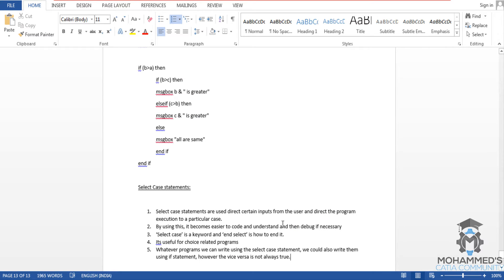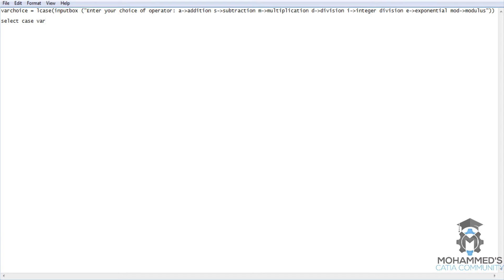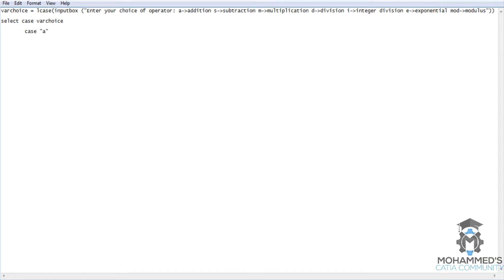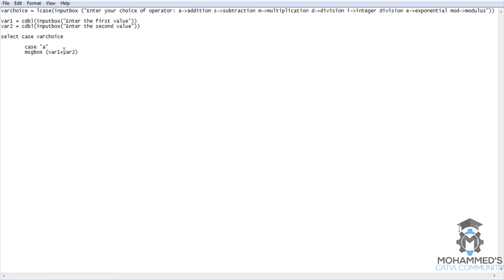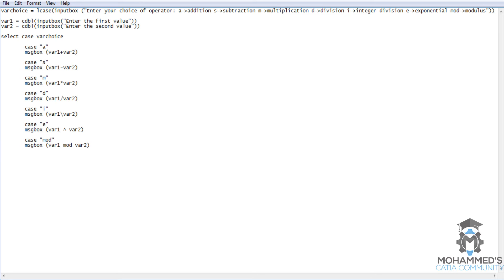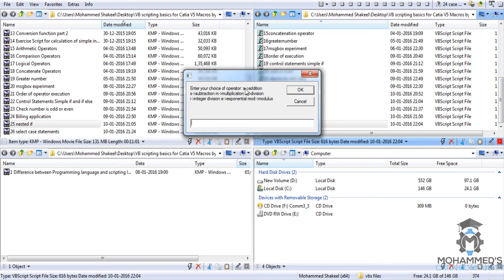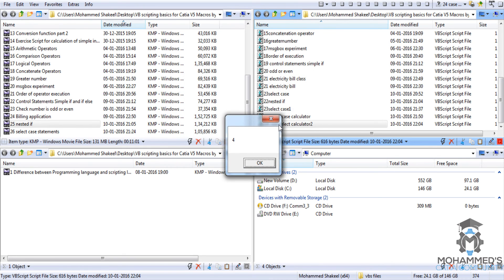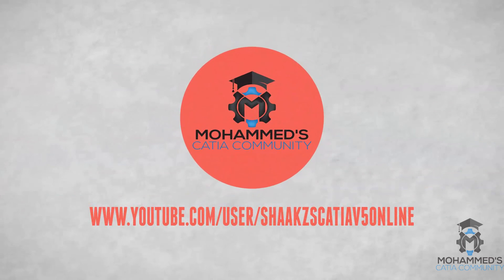Catia V5 Automation|VB Scripting Macros for Beginners|Calculator using Select Case Statements